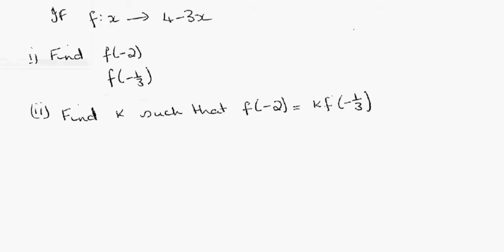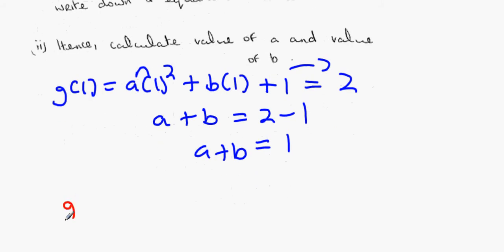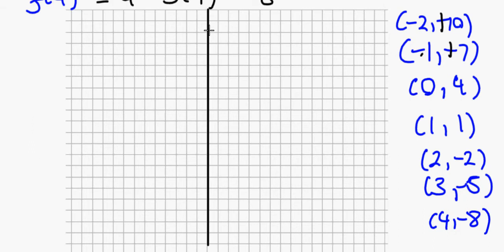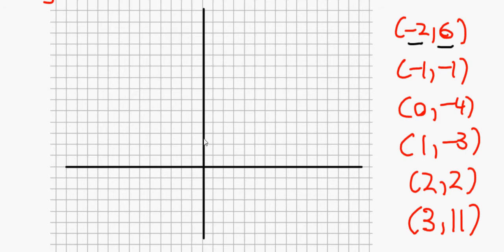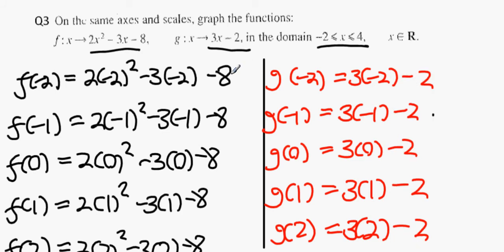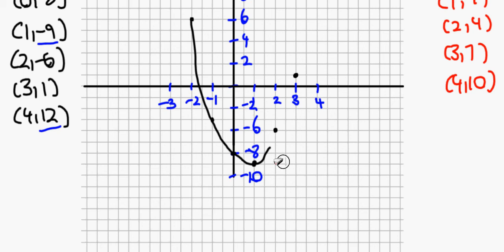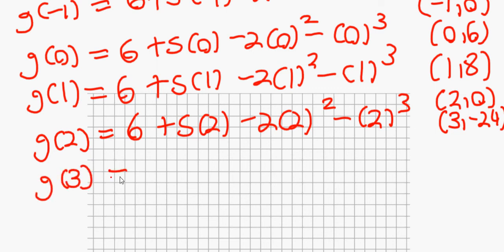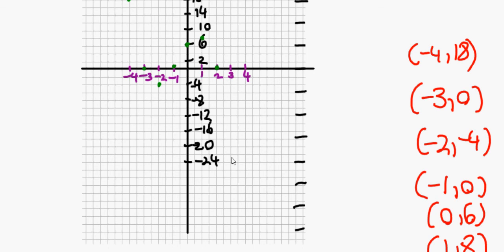5th year revision functions part 1